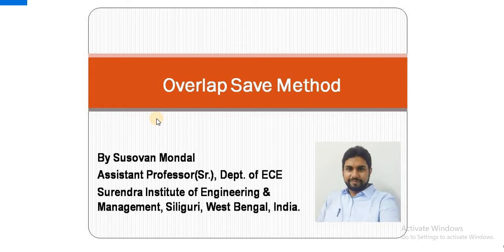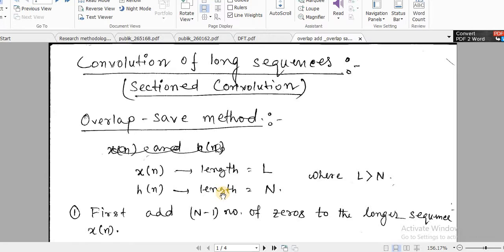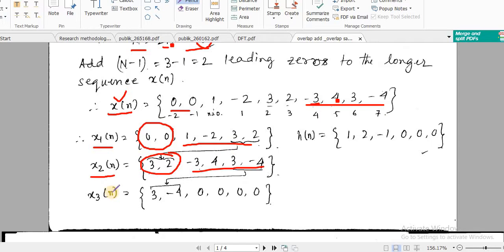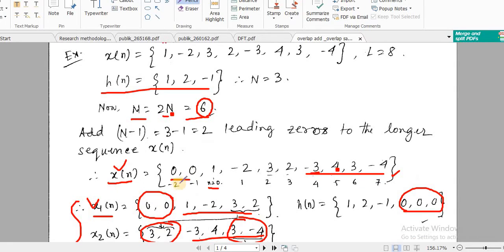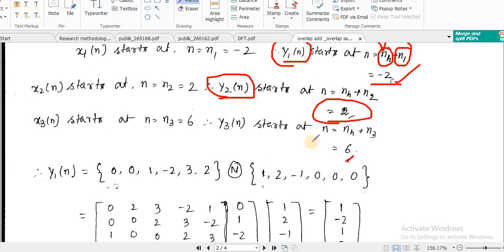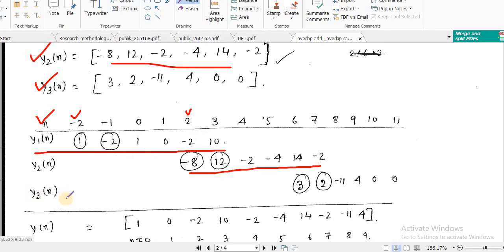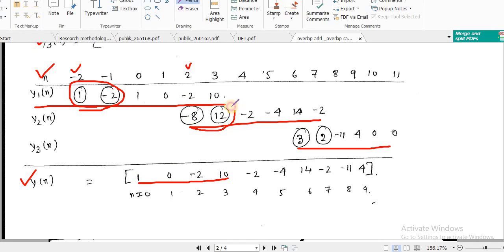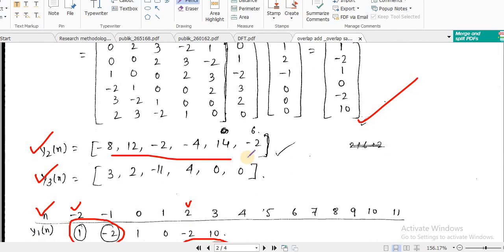Overlap Save Method by Susovan Mondal, ECE, SIEM